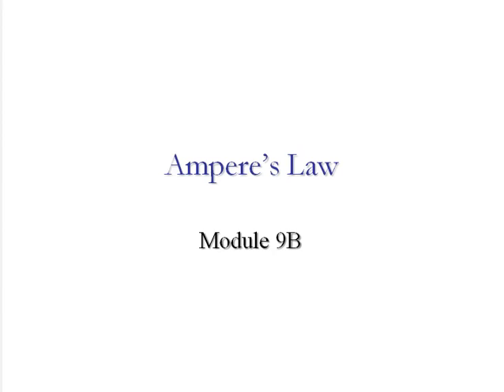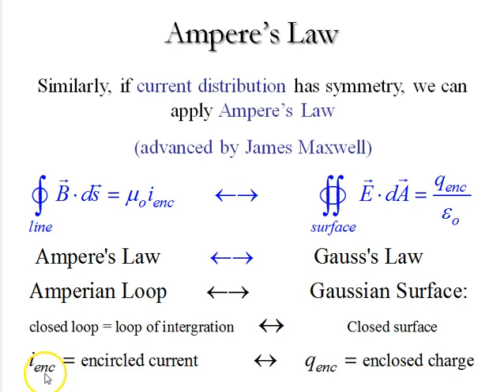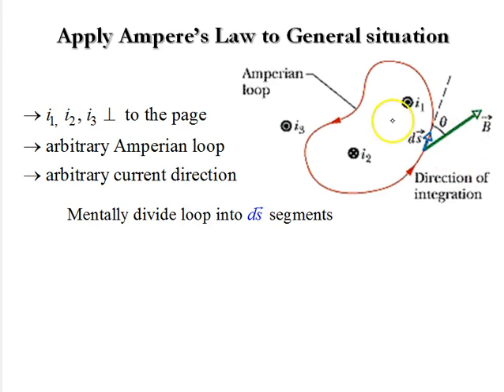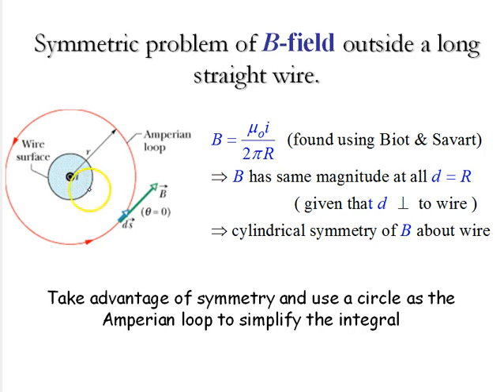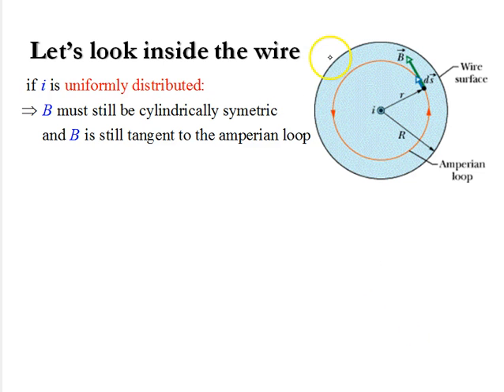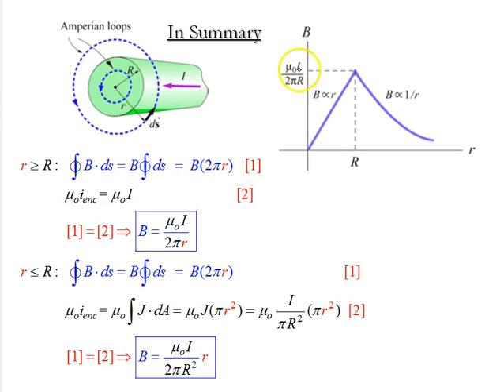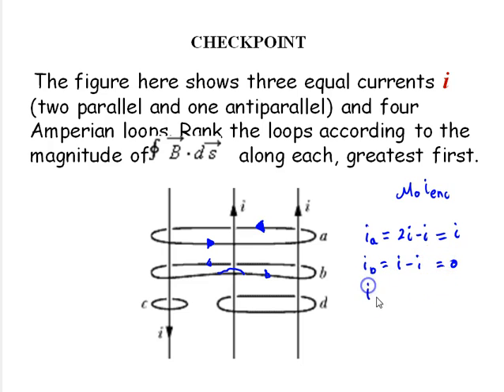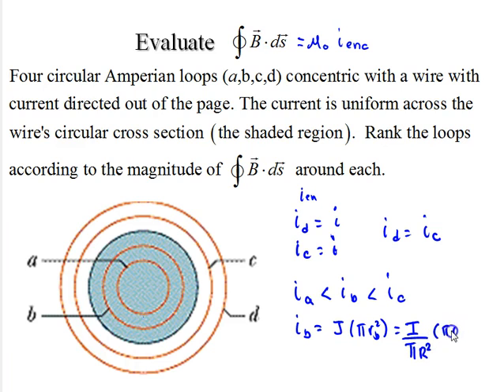9B Amperes Law